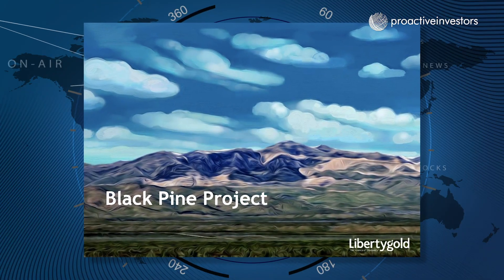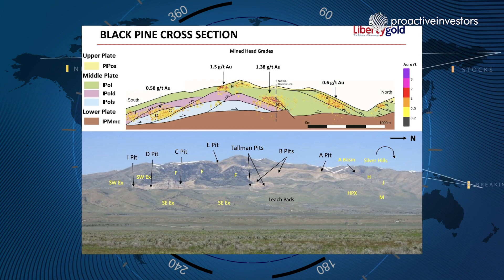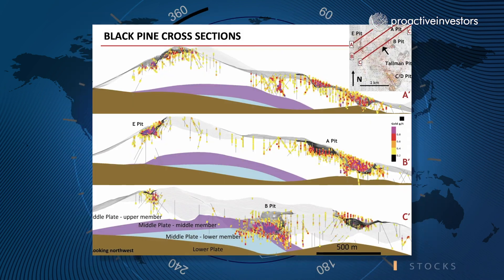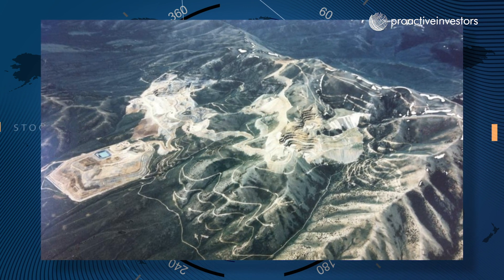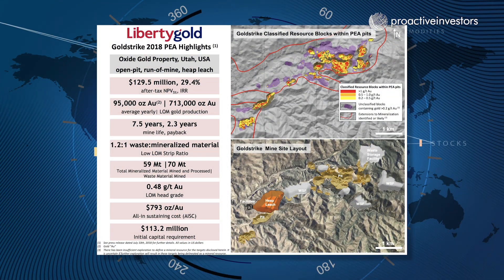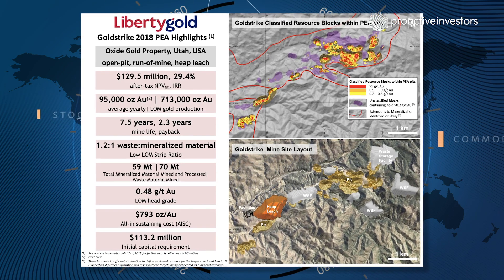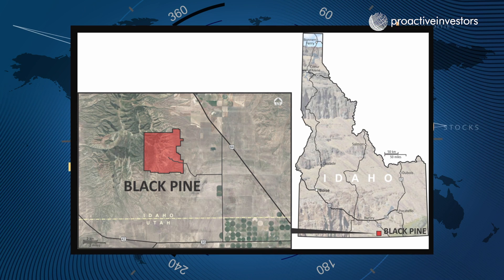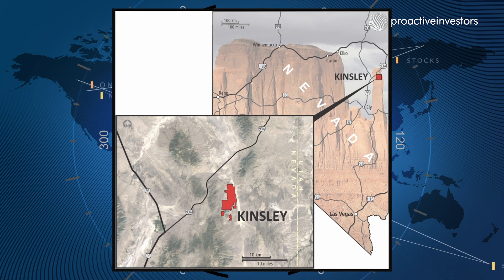Liberty Gold reveals positive drill hole assay results at Black Pine Project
Liberty Gold Corp (TSX:LGD) CEO Cal Everett tells Proactive Investors the Vancouver-based gold explorer reported positive assay results from its first four drill holes at its Black Pine Property in Idaho.

Everett says this is the company's key project and investors should keep an eye on it.